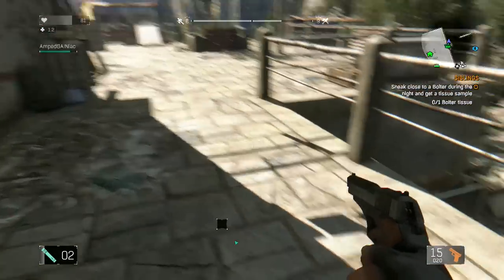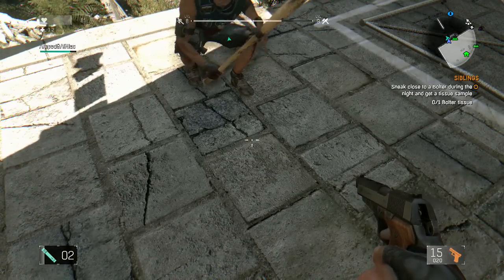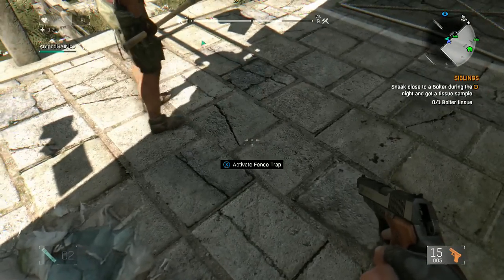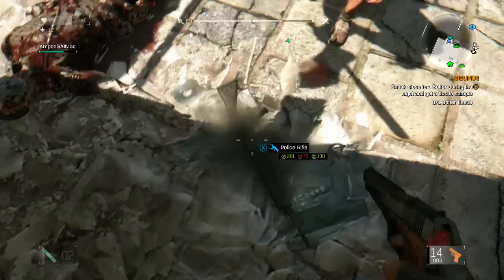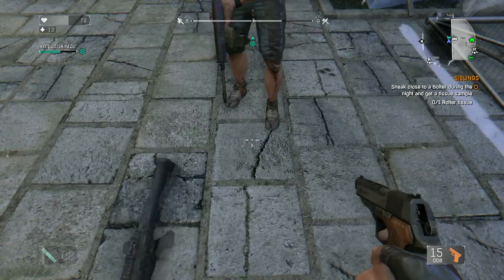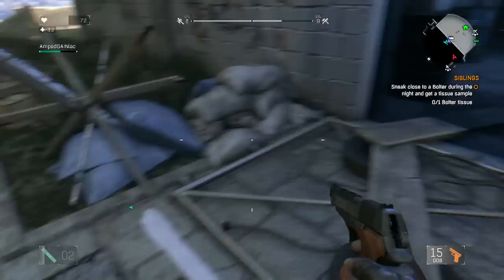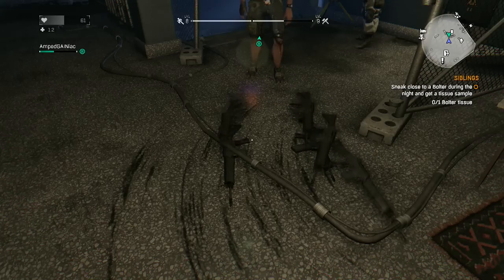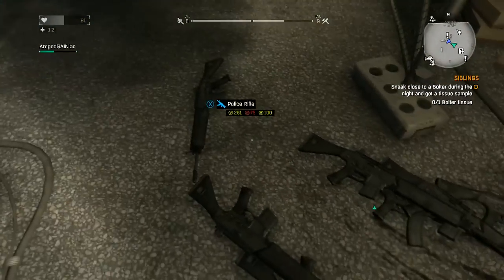Dying Light| Gun Duplication Glitch |Easy |Fast & Simple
COME ON BY SAY HI!!!